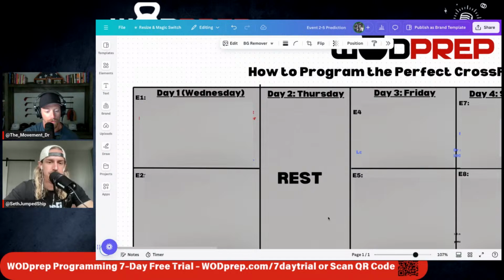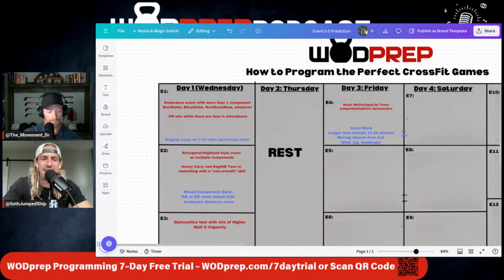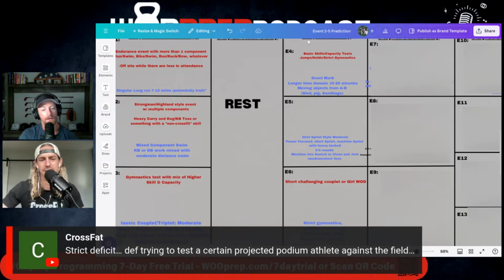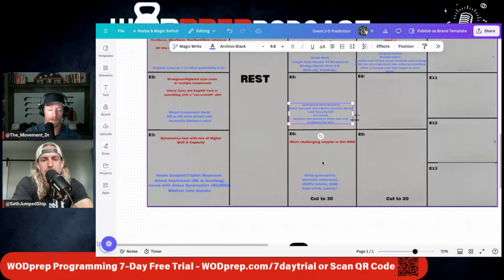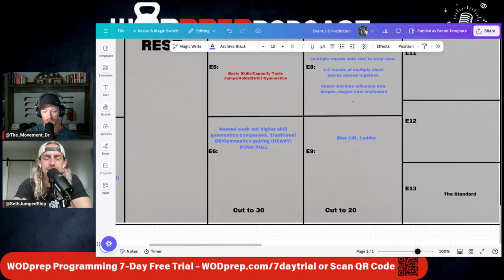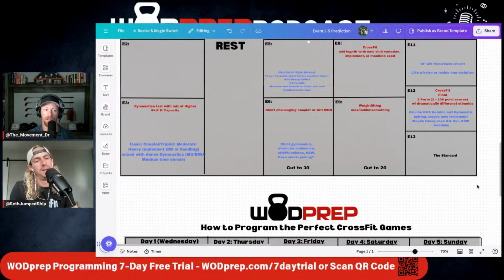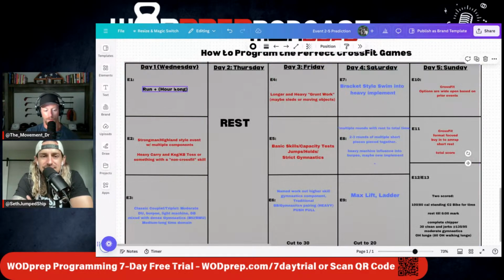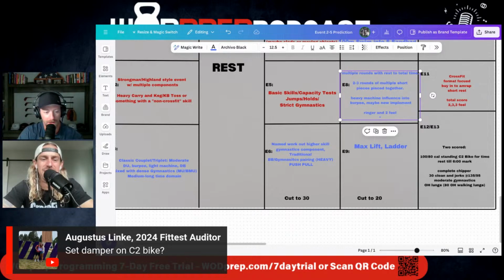How to Program the Perfect CrossFit® Games w/ Seth Page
Seth and CJ go through the ins and outs of what is needed for the ultimate test of fitness